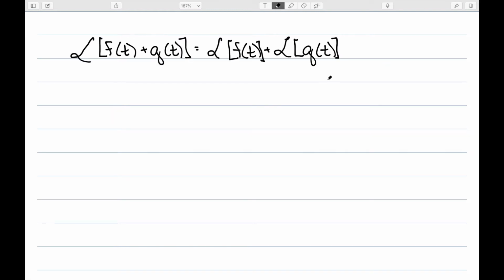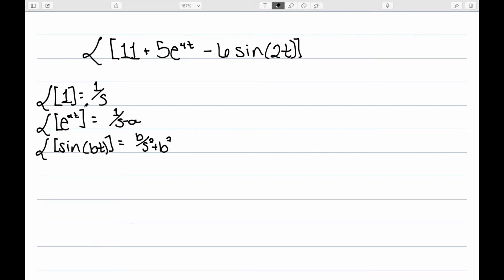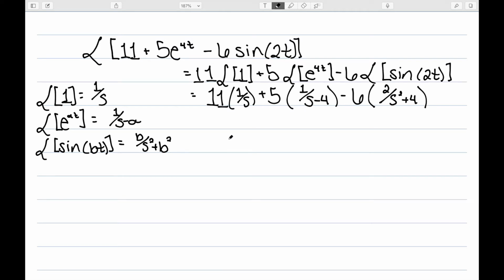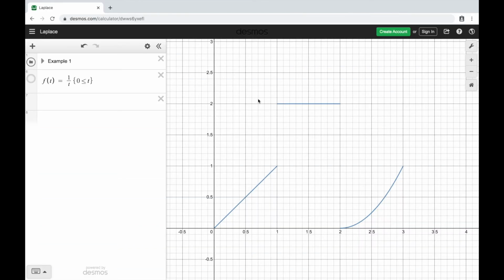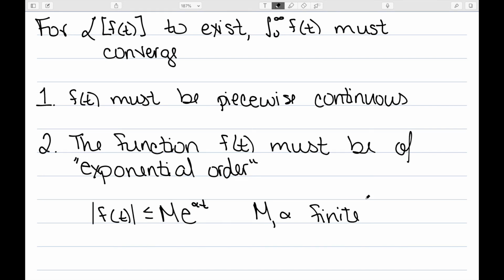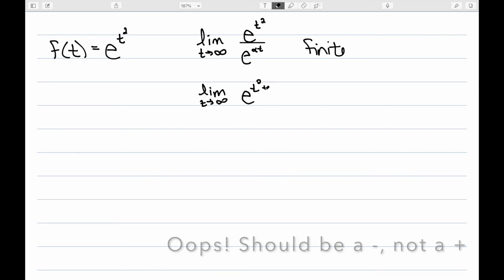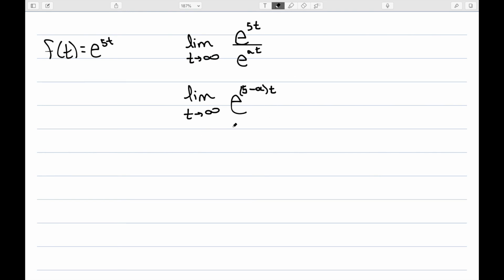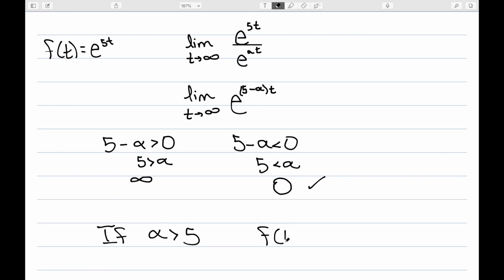Linearity and Existence of the Transform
I discuss the linearity of the Laplace Transform, as well as when it exists.